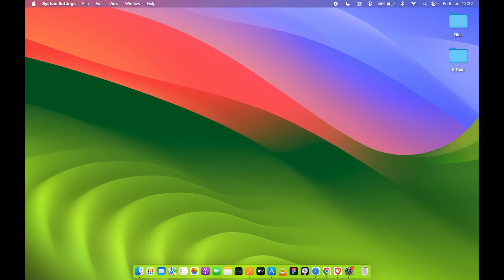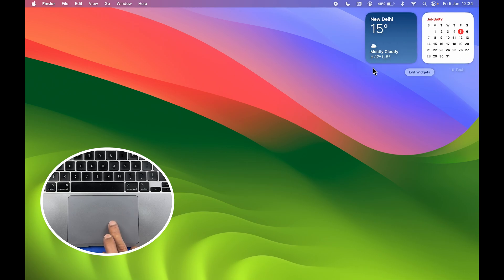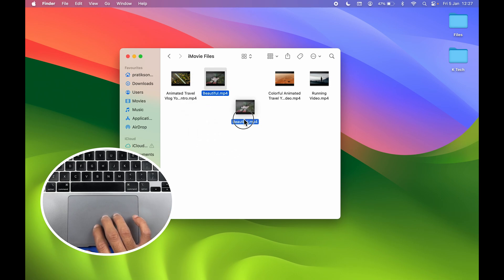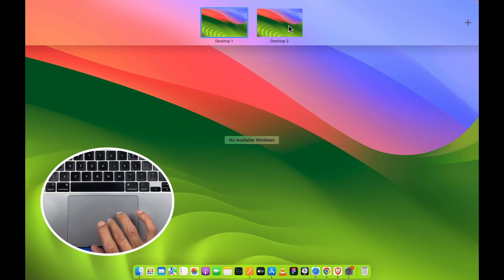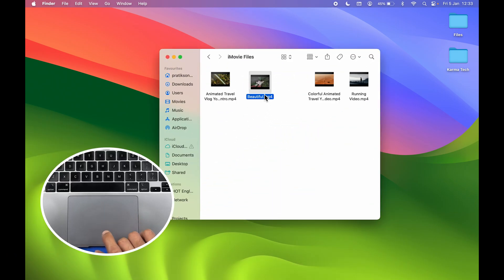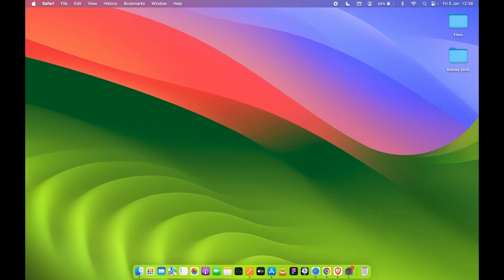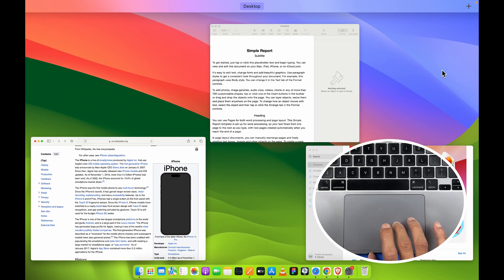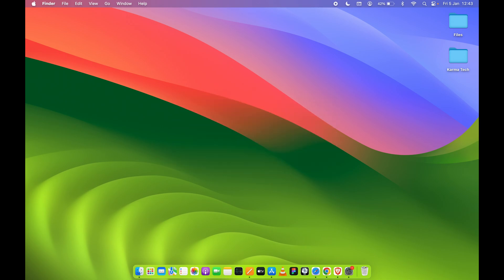Trackpad Gestures in MacBook Air, Pro - Mac Magic Trackpad Gestures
Some simple MacBook trackpad gestures will change the way you are using your Mac machine forever. Find out some simple, interesting, and useful trackpad gestures with 1, 2, 3, and 4 fingers and start using them to boost your productivity.